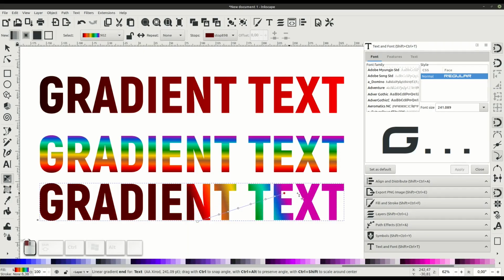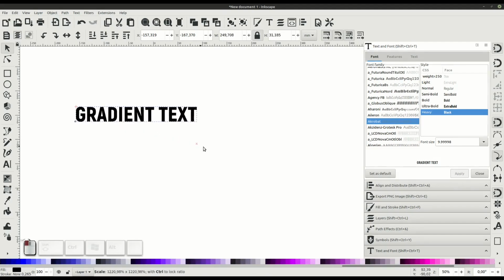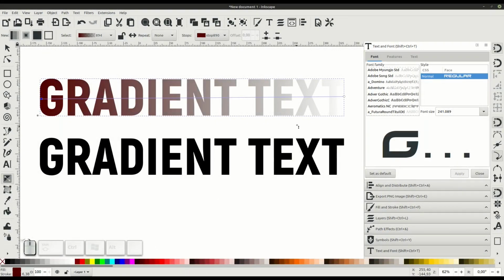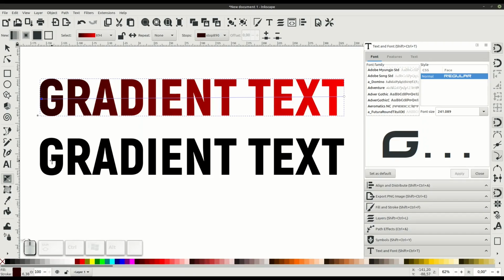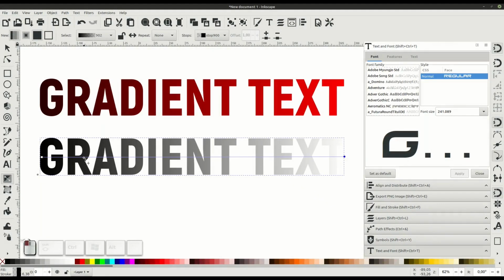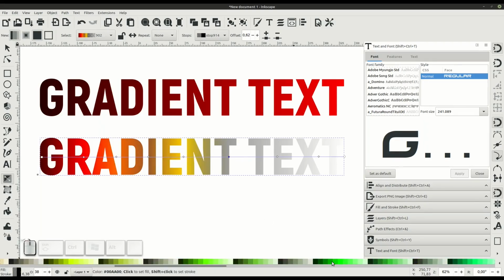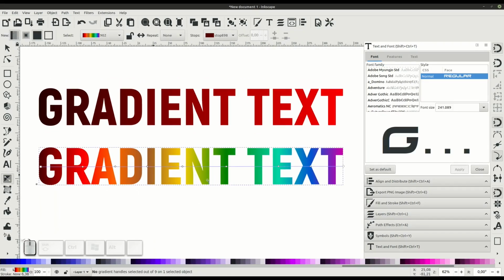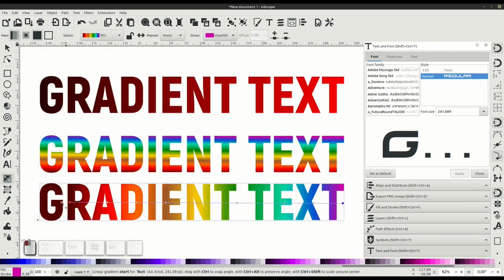Text Gradients in Inkscape, SVG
In this video, we'll create multi-color text using the gradient tool in Inkscape.

Inkscape is 100% free and open source vector software, and can be downloaded for Windows, Linux, and Mac, here: